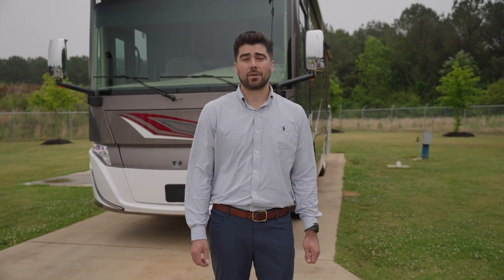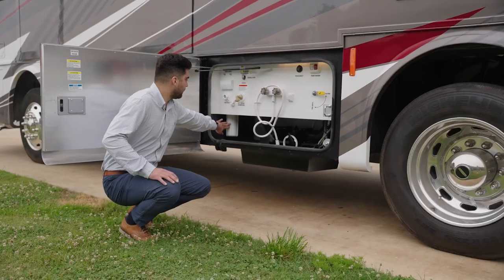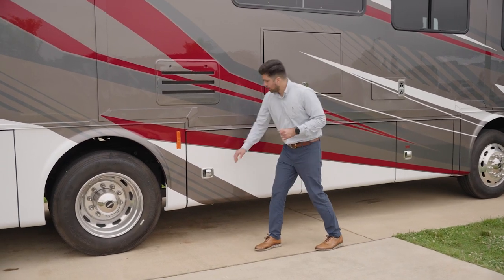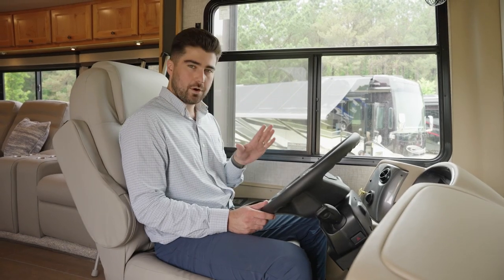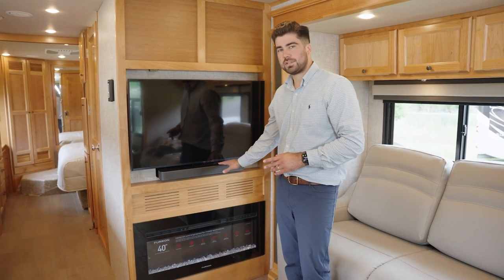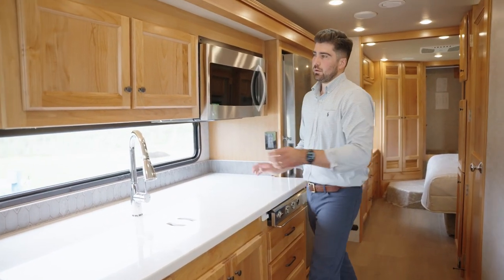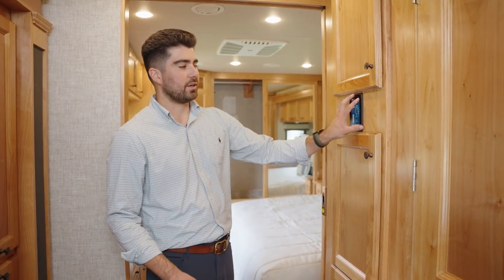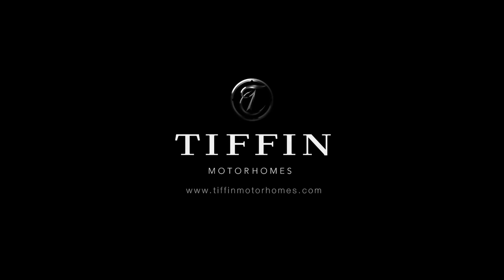A Closer Look: The 2023 Tiffin Allegro RED 340 - 33 AL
Get a closer look at the 2023 Allegro RED 340 featuring the 33 AL.